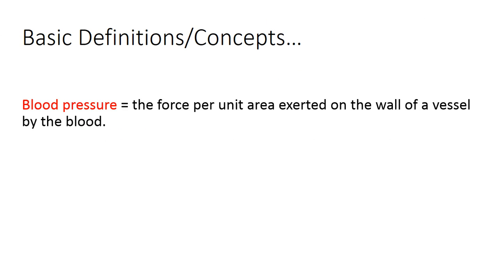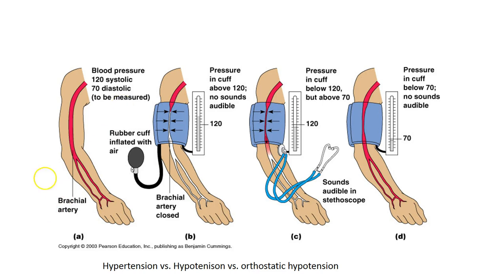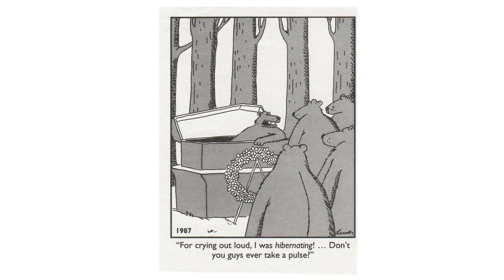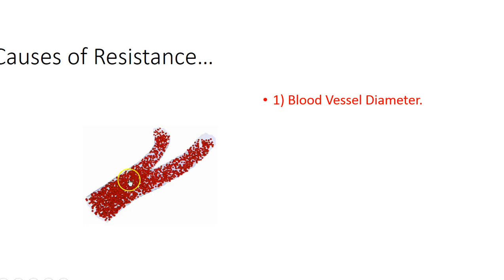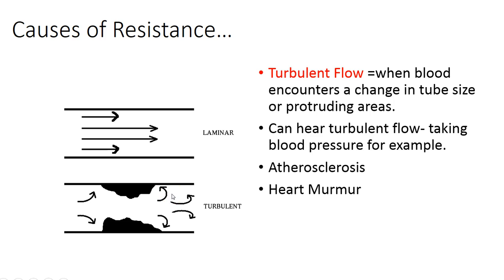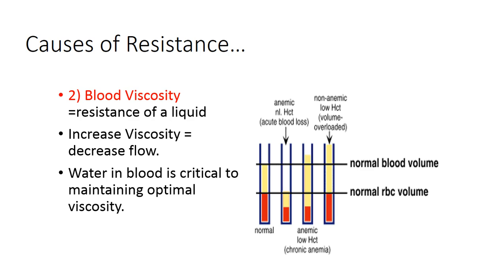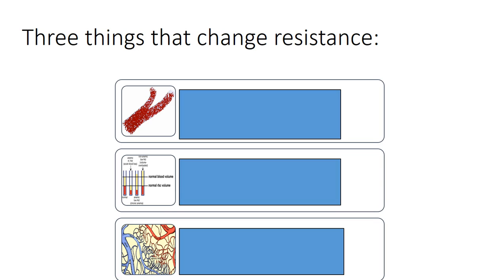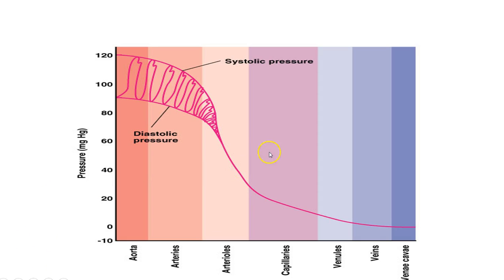Blood Pressure Basics